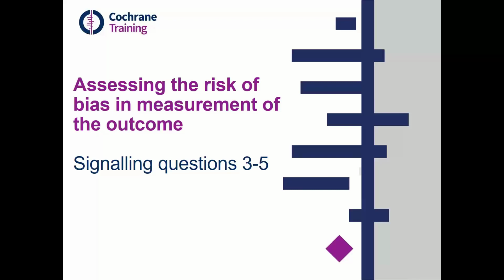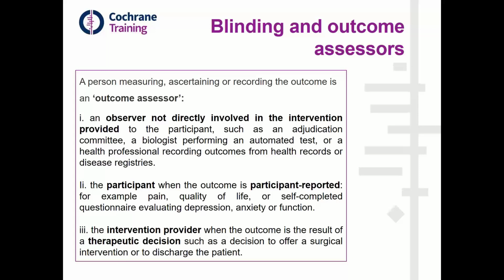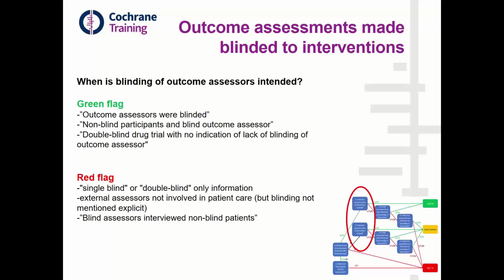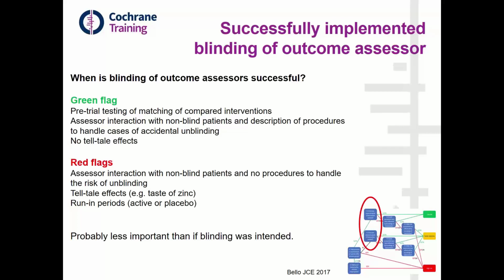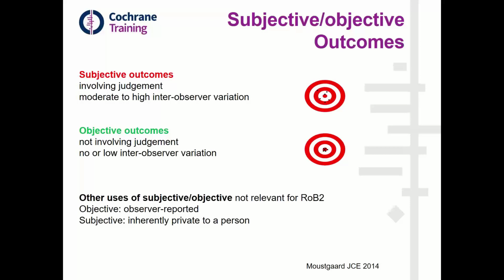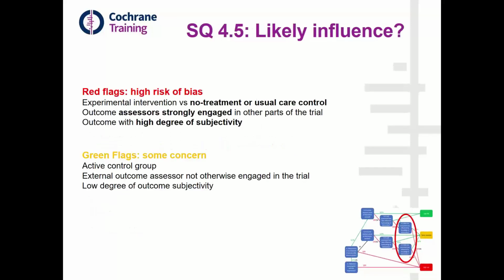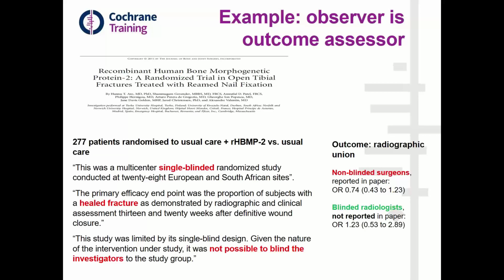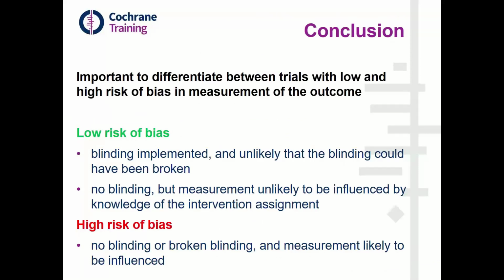Part 3: Assessing the risk of bias in measurement of the outcome: signalling questions 3-5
This is the third part of a Cochrane Learning Live webinar on RoB 2 Domain 4: Bias in measurement of the outcome